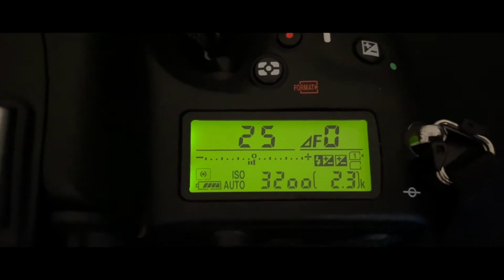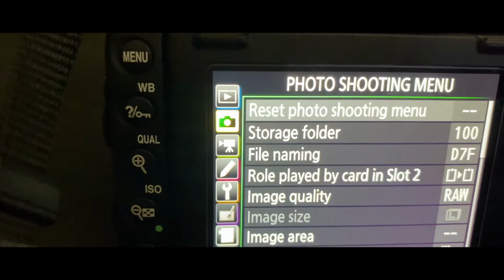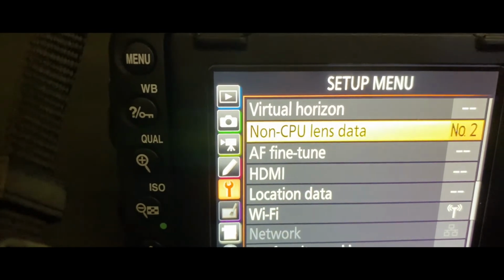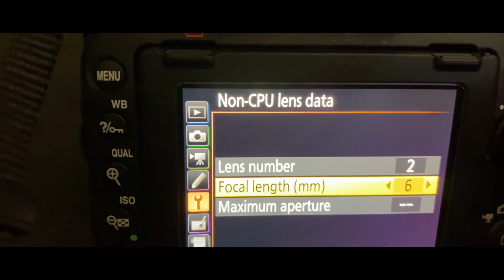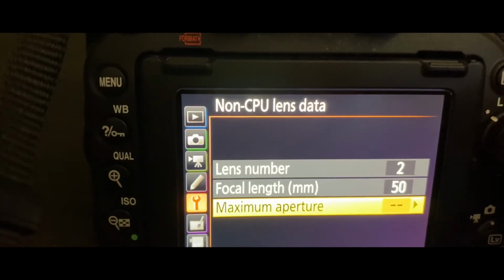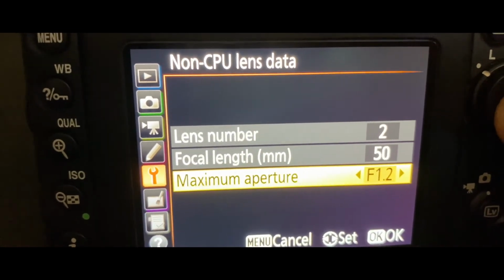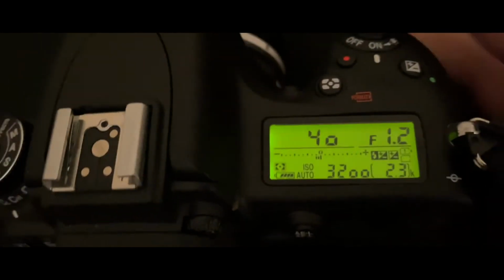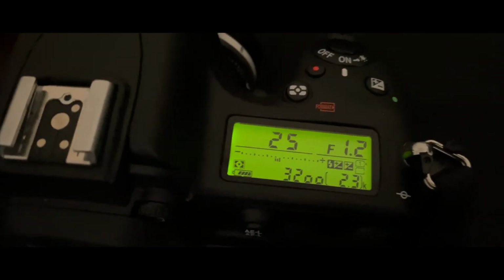Nikon Nikkor 50mm f/1.2 Manual Focus Lens Review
I own for quite some time the Nikon Nikkor 50mm lens with the f/1.2 aperture and I had some positive experiences with this lens although this has manual focus and manual aperture. This is my review of the lens (reuploaded) and soon I will be ready to create a part-2 review of this lens.

My review is not sponsored and is based on my own experience of using it.